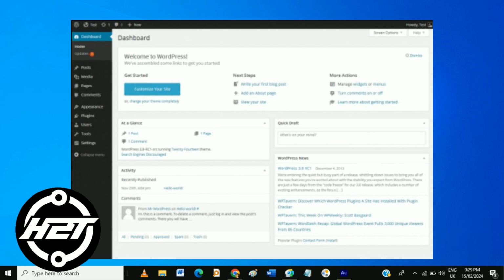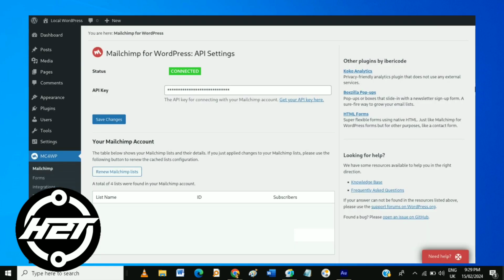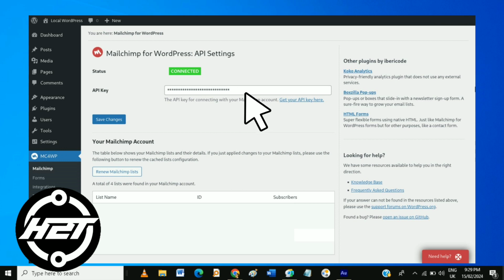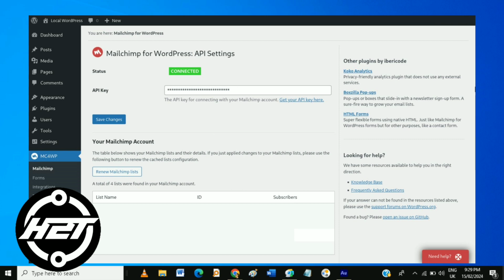How To Integrate Mailchimp With Wordpress